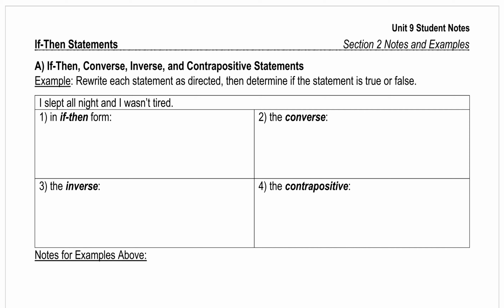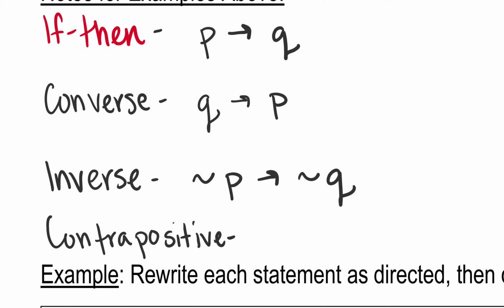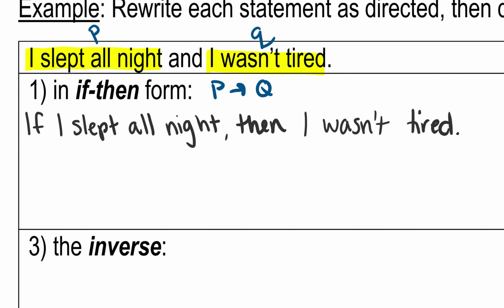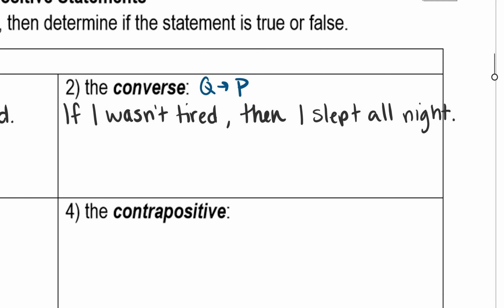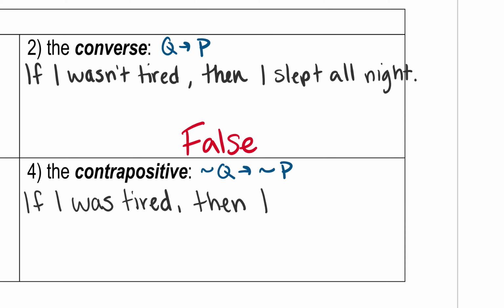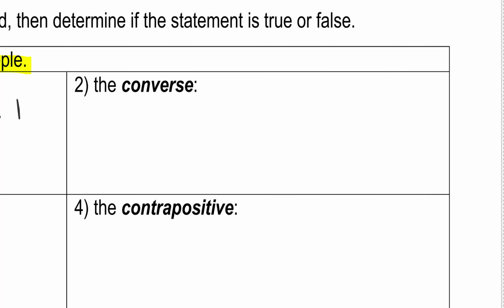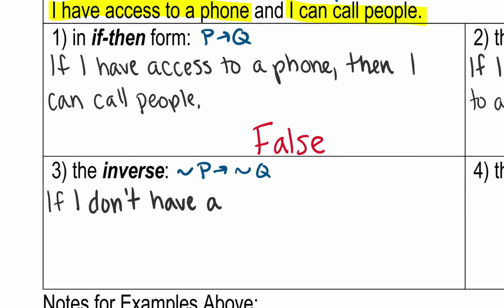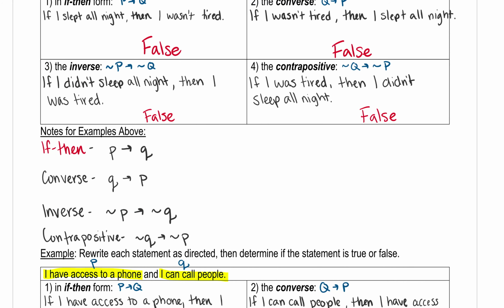Algebra 2 9.2 Lesson